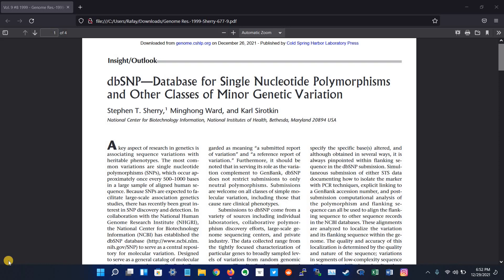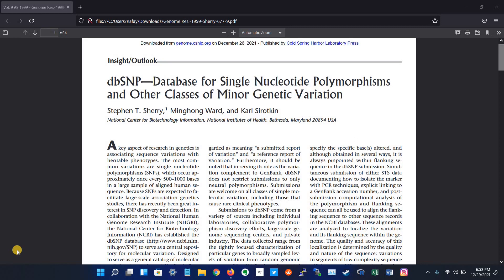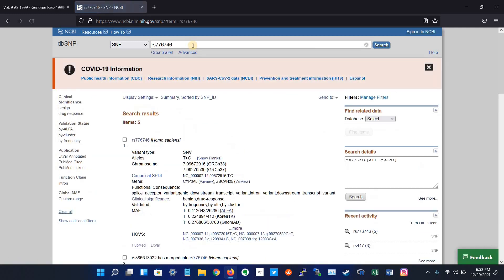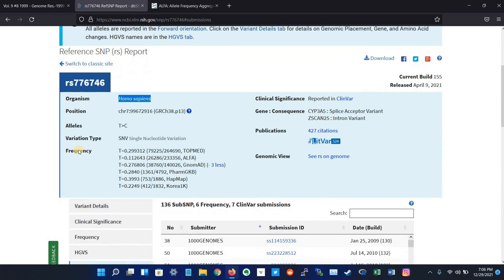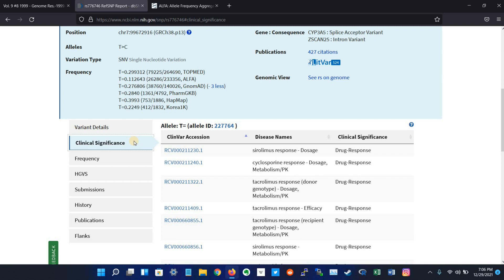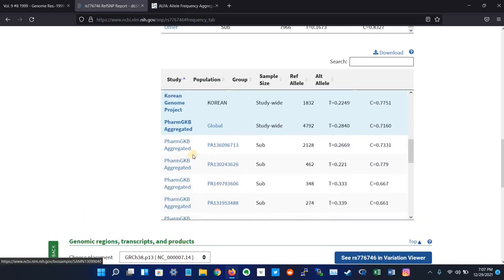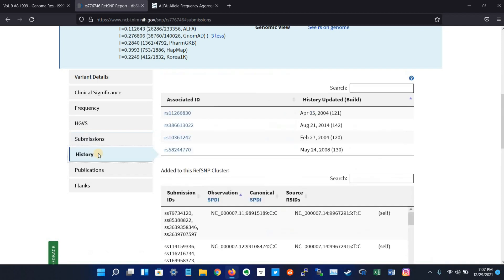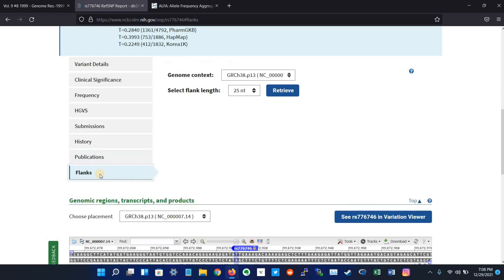Introduction to dbSNP Database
This is an updated tutorial on dbSNP, a useful database that allows anyone to access useful information about a variety of Single Nucleotide Polymorphisms.